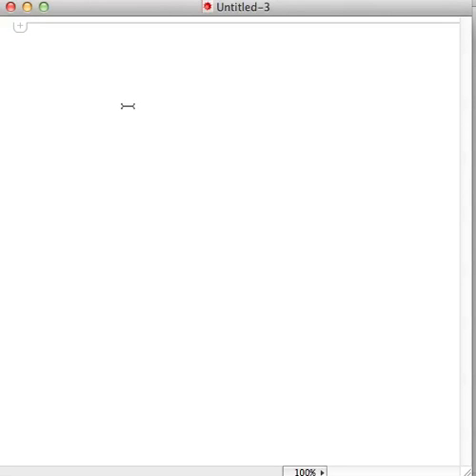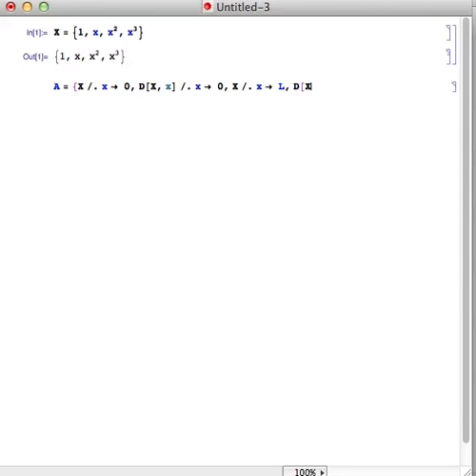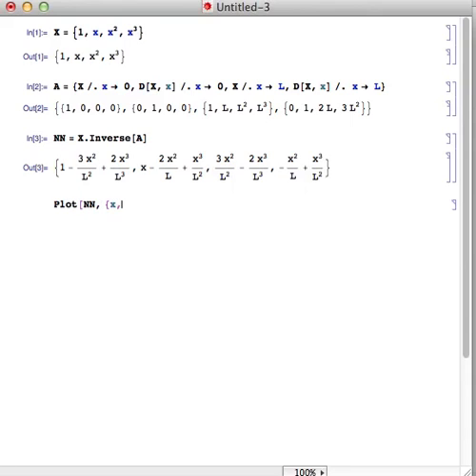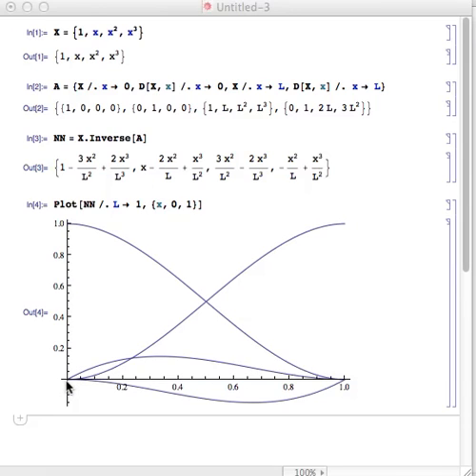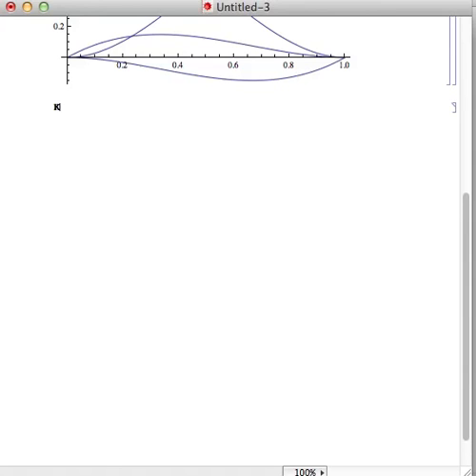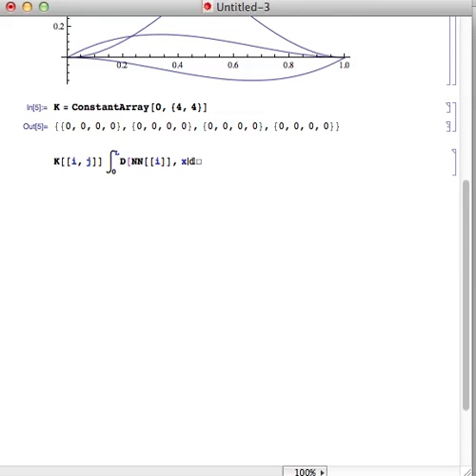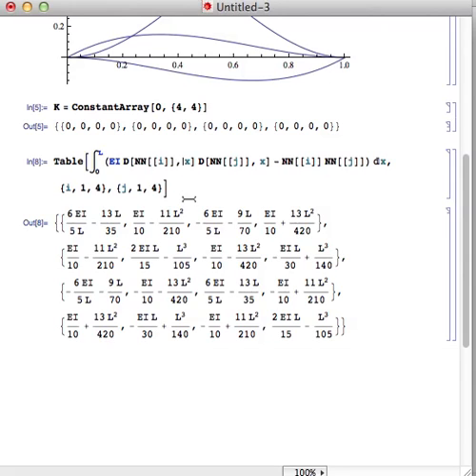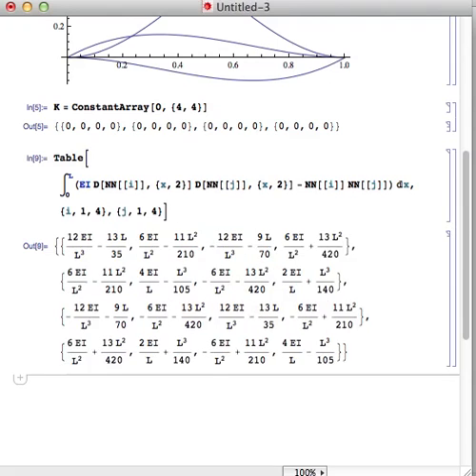UTSA ME4603 - 09/23/2001 - 1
Determination of Hermite Shape Functions and Element Stiffness Matrix for Euler-Bernoulli Beam Element - Part 1